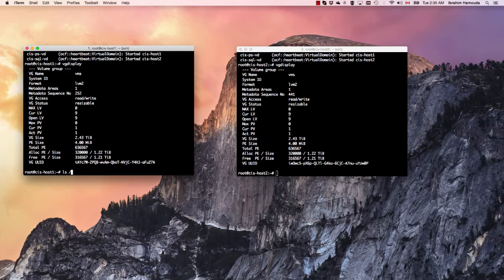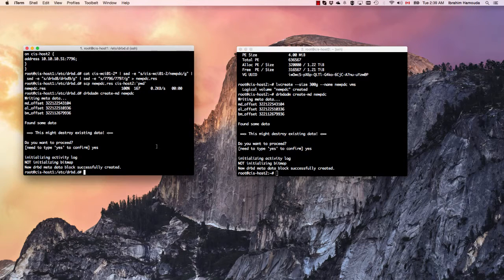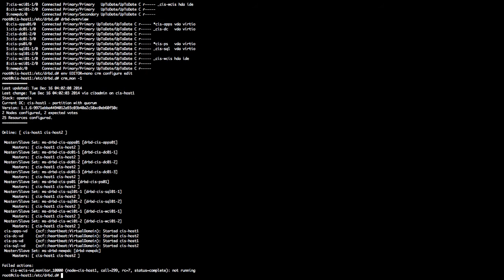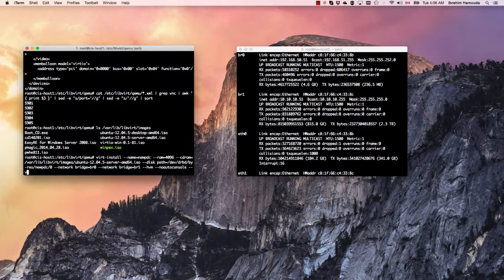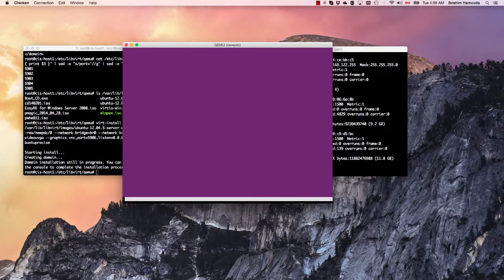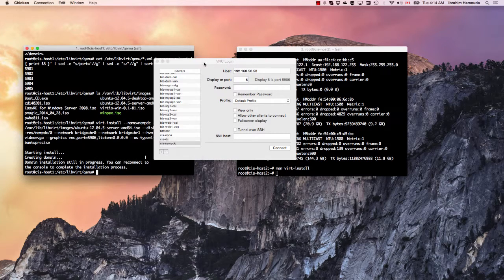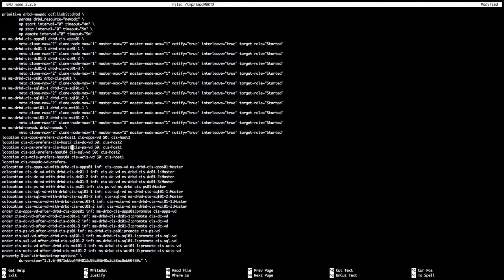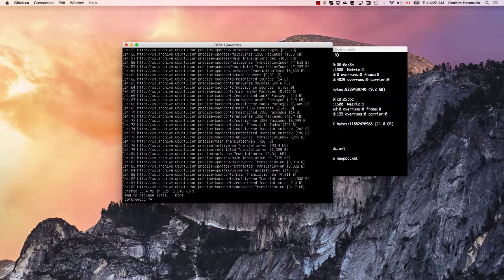new virtual machine on existing corosync with DRBD and LVM